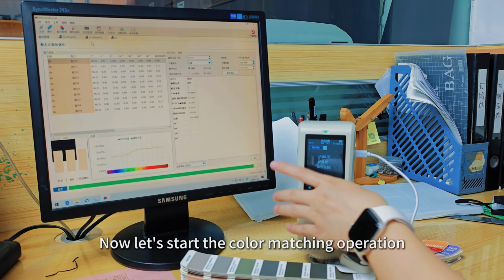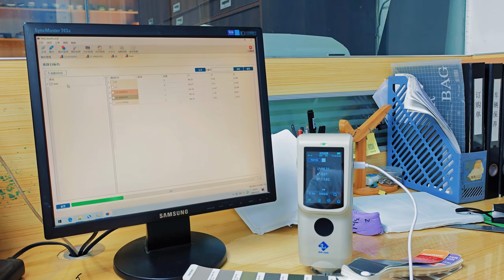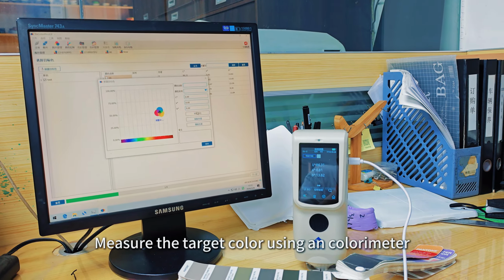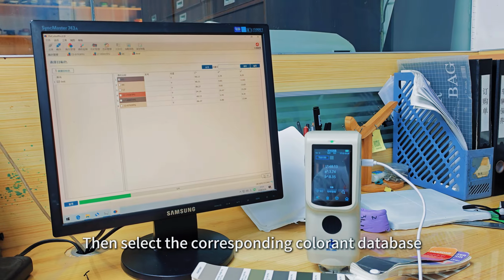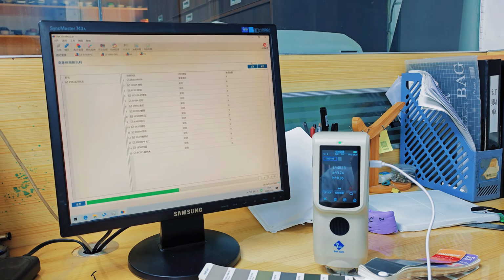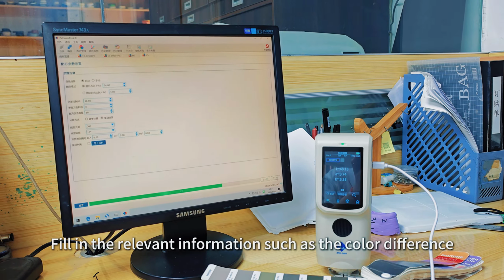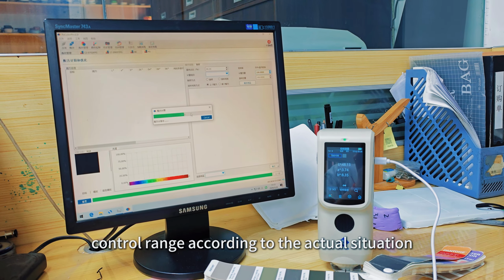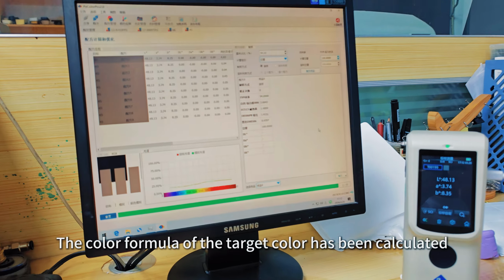EVA Foam Color Matching Process | 3nh Spectrophotometer & Color Formulation Software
In this video, we show a color matching workflow for EVA foam materials at a customer’s factory.

Using a 3nh spectrophotometer and color formulation software, the process helps measure color data, compare color differences, and support formula adjustment during EVA foam production.

This workflow can improve color consistency, reduce repeated trial-and-error, and support quality control for EVA foam, plastic, and rubber material applications.